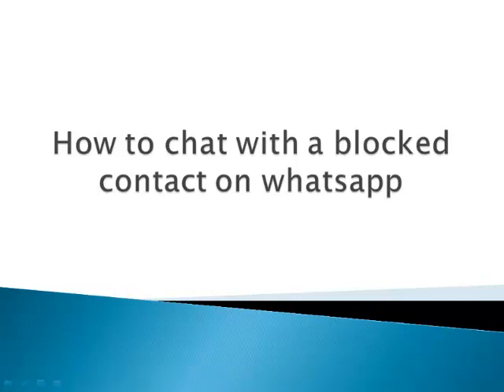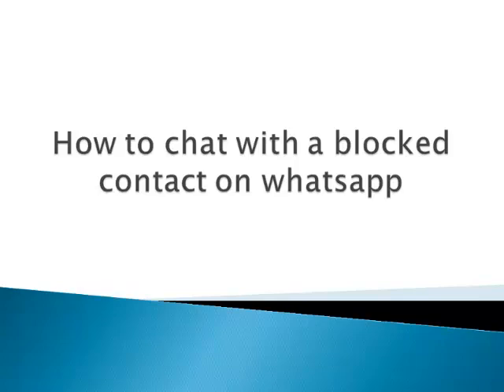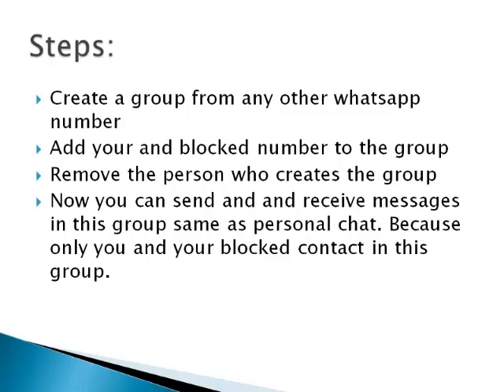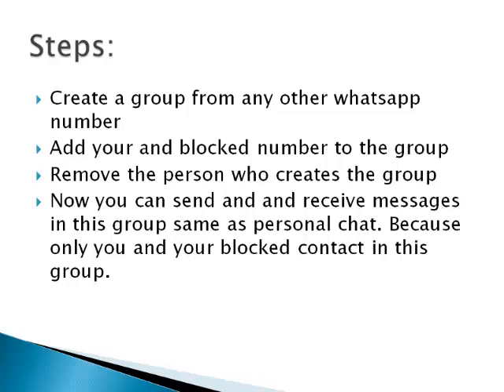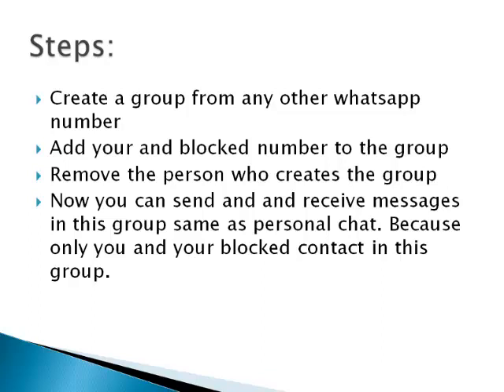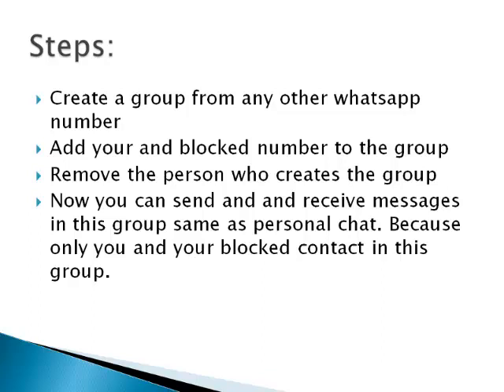How to chat with a blocked contact on whatsapp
This video shows that how we can chat with a blocked contact person.